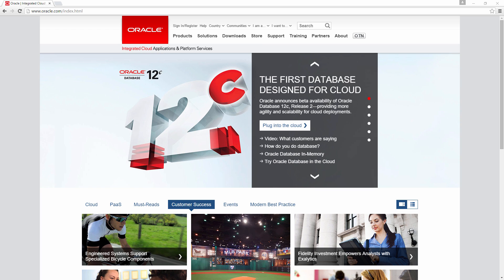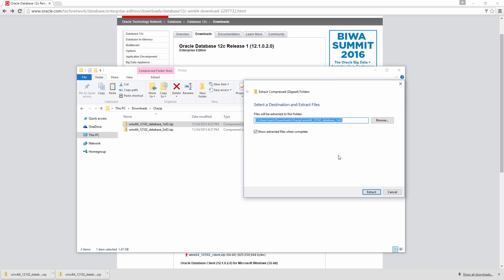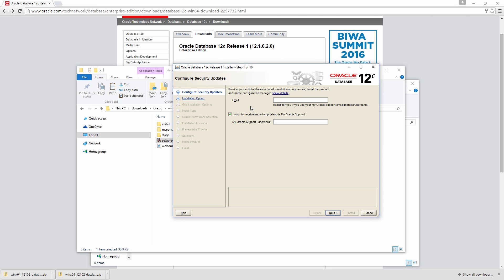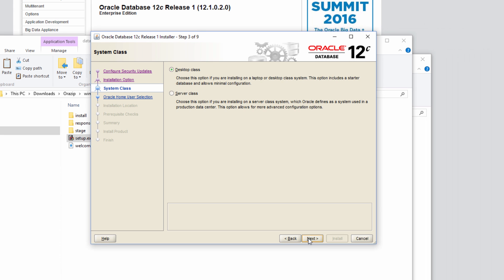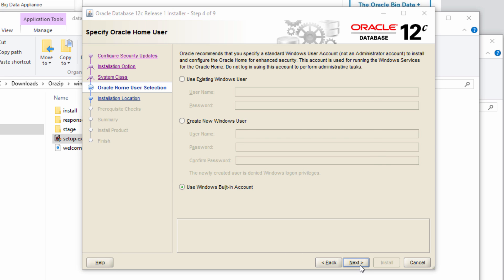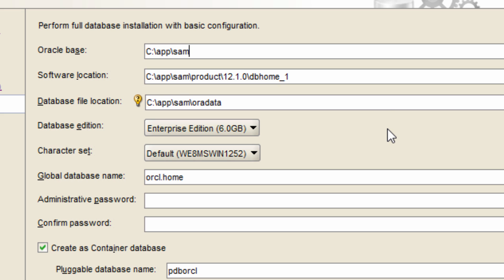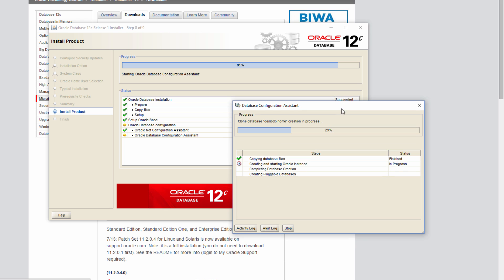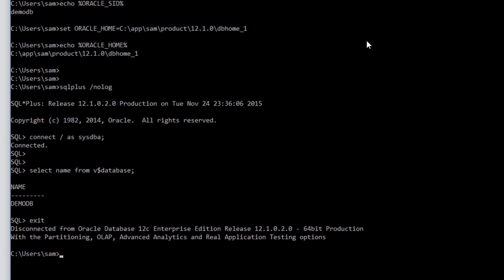Oracle 12c Database - How to install Oracle 12c Database in Windows 10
Installation of Oracle 12c database in Windows 10 PC.